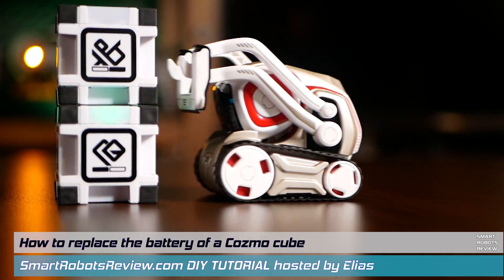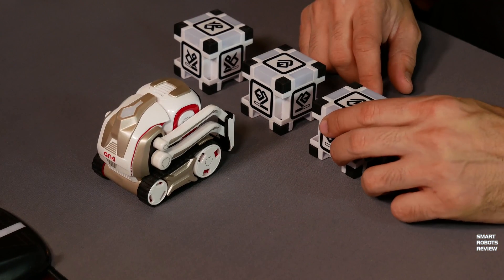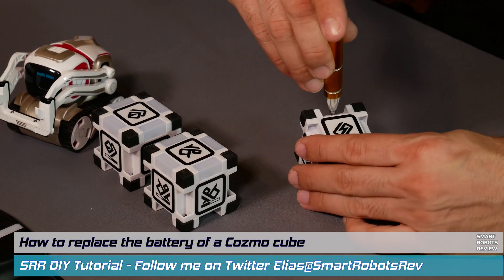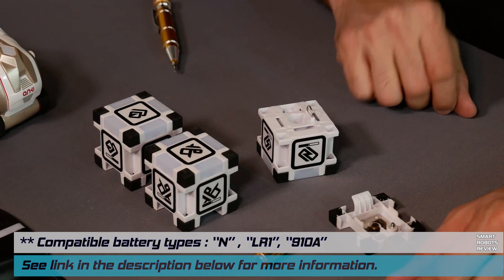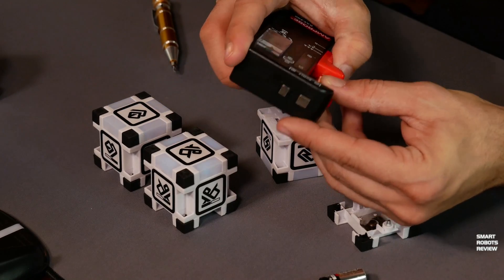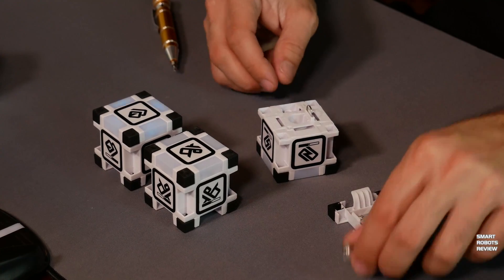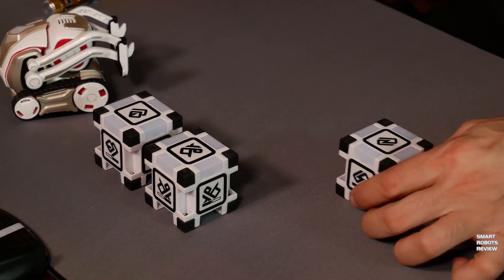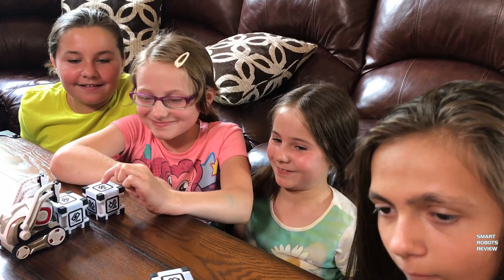Cozmo Cube Battery Replacement - DIY - Smart Robots Review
Cozmo cube battery replacement :
on Amazon.com (U.S.)
or at Amazon.ca (Canada)
or at Amazon.co.uk (U.K.)
Optional Battery Tester

About this video:
Step by step tutorial for replacing the battery of a Cozmo cube.